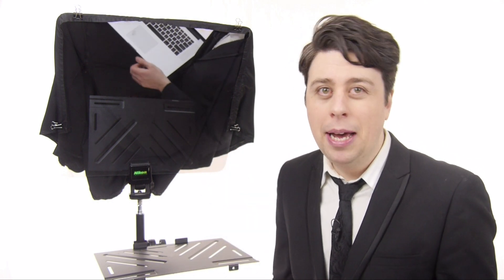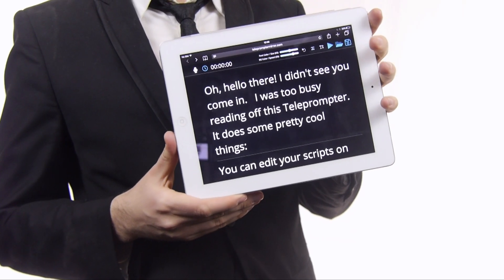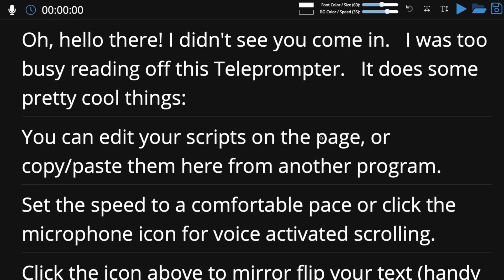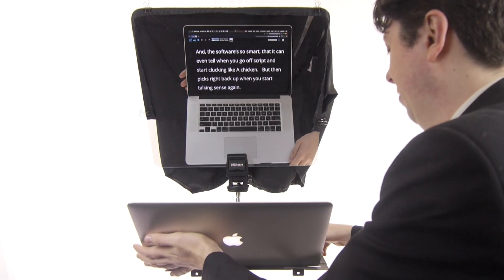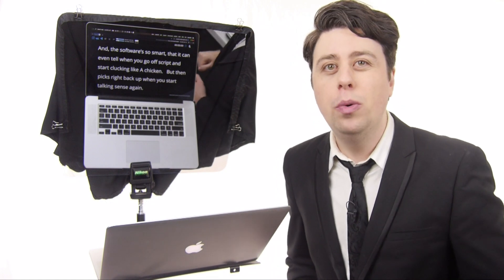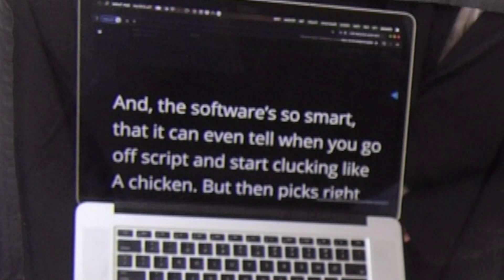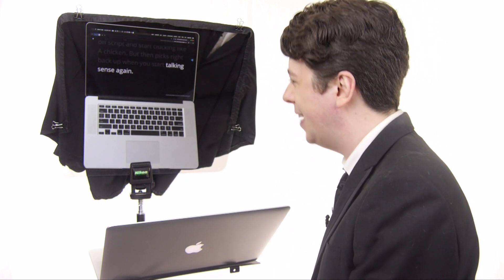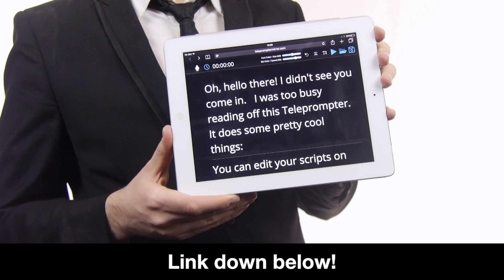Voice Activated Teleprompter Software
A voice activated teleprompter allows you to speak your lines and have them scroll automatically. It makes recording your script fast, easy, and is absolutely free! All you need to do is copy/paste your script and press the play button to start teleprompting. Ready to get started? and click the microphone button to enable your mic.